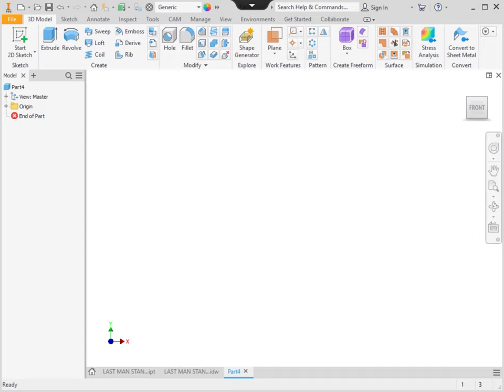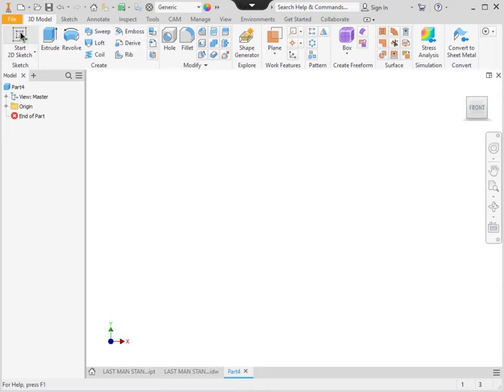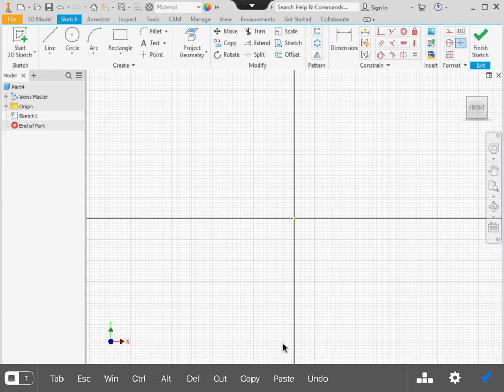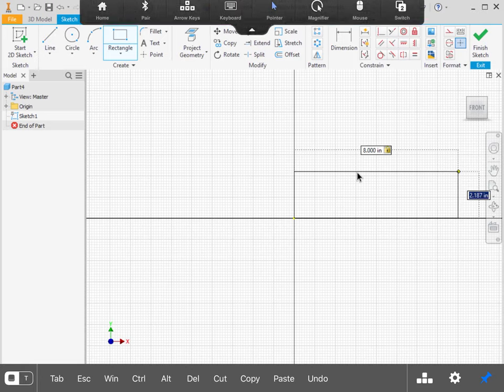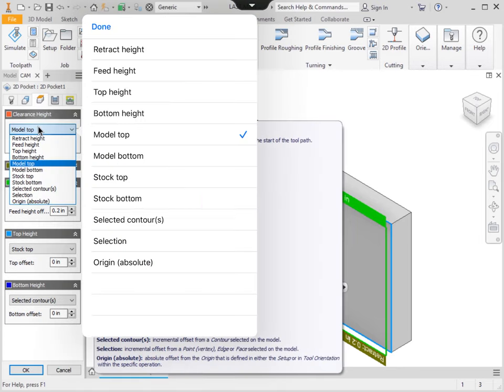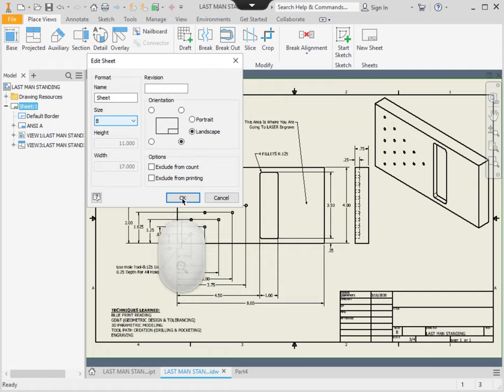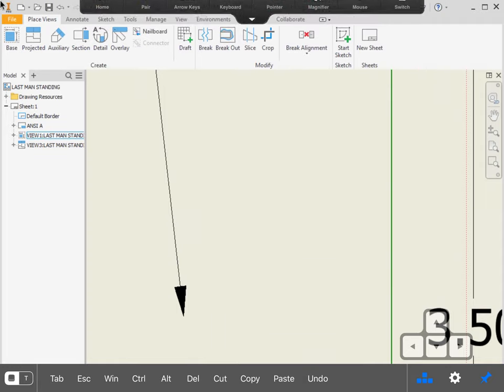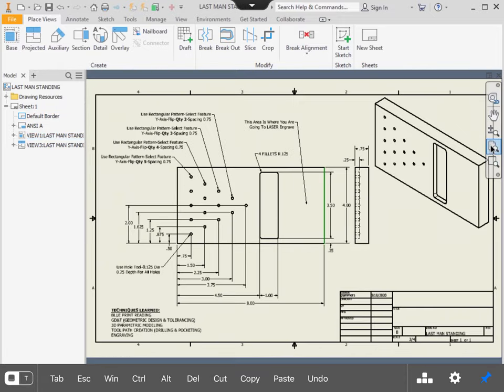Tips & Tricks Using Inventor On Your IPad